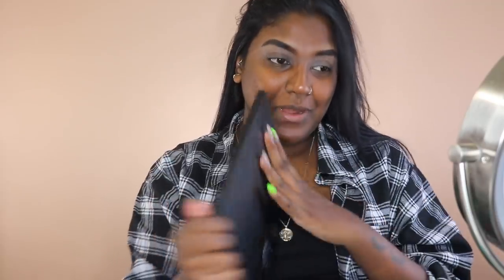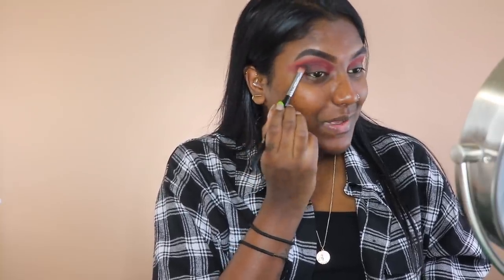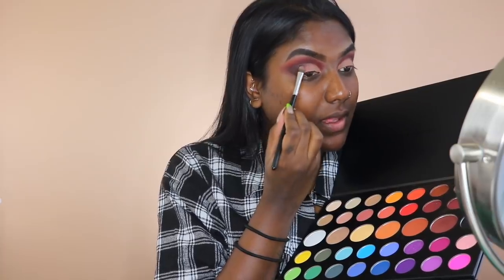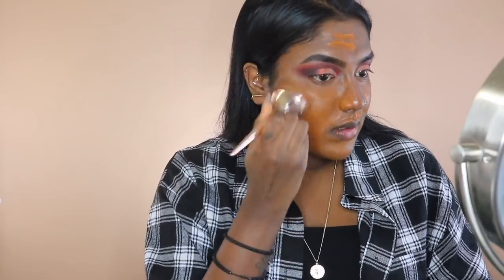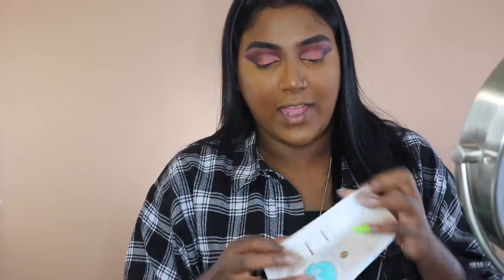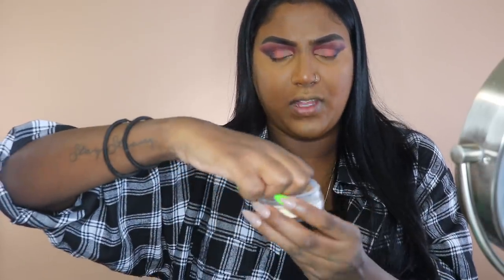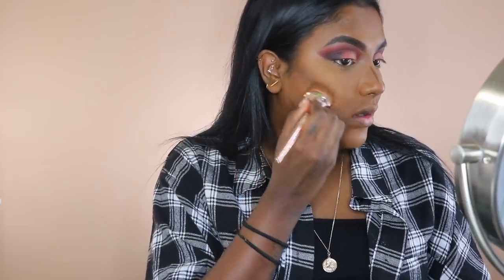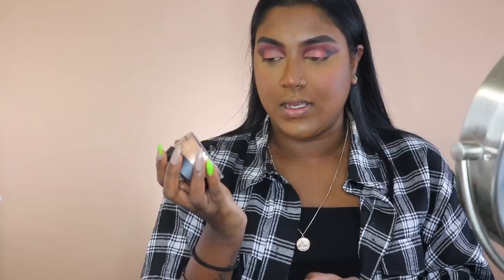FULL FACE OF FIRST IMPRESSIONS | DARK SKIN FRIENDLY MAKEUP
Full face of first impressions. Dark skin friendly makeup! First impression on the James Charles x Morphe Palette, Beauty Bakerie, Wet n Wild photo finish foundation and more! Stay strong & beautiful - always.

Thank you for doing this for me ❤️

Products used:
Morphe x James Charles palette
Wet n Wild photo focus foundation - mocha
Beauty Bakery flour setting powder - translucent
Beauty Bakery cotton candy champagne blush palette
Make up for ever ultra hd concealer - #43, #52, #54
Huda beauty matte and metal melted eyeshadow - double pump latte
Mac powder kiss lipsticks - style shocked, burning love